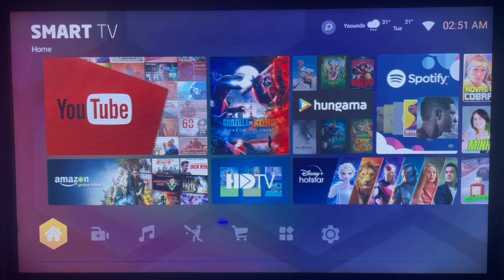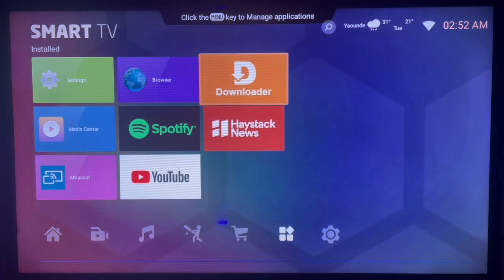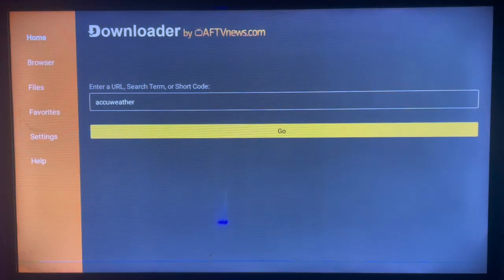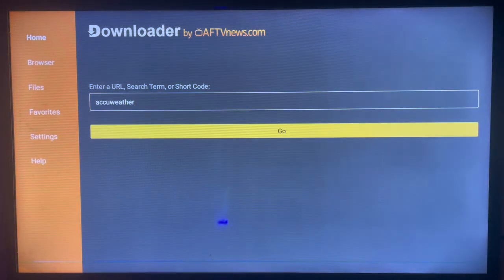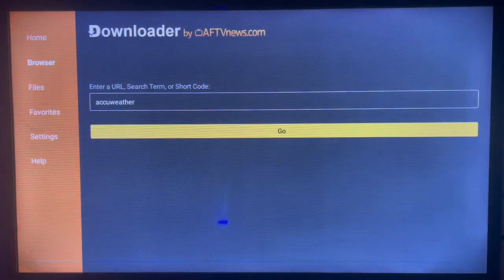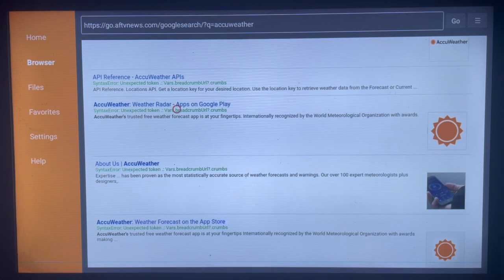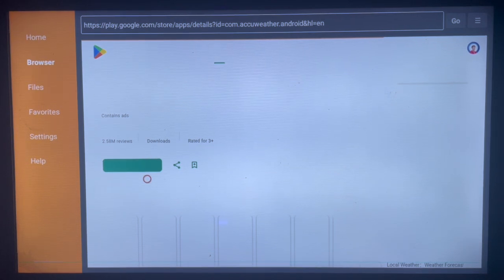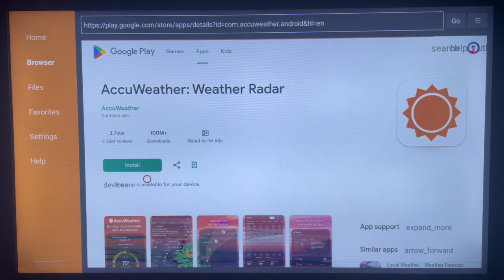How to Install AccuWeather on ANY Smart TV 2025 (Without Google Play Store)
You are on the right YouTube Channel if you are searching for How to Download Accuweather on Smart TV. Whether you have Google Play Store or not installed, in this channel I will show you how to download and install any app on Smart TV or Android TV. In this particular video, I will show you How to Download Accuweather on Smart TV Without Google Play Store on the TV.